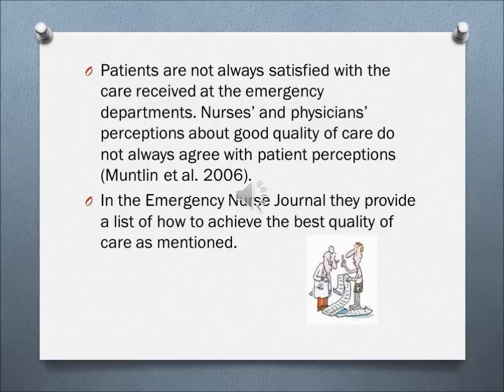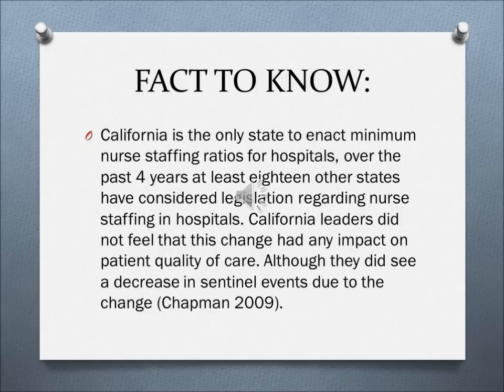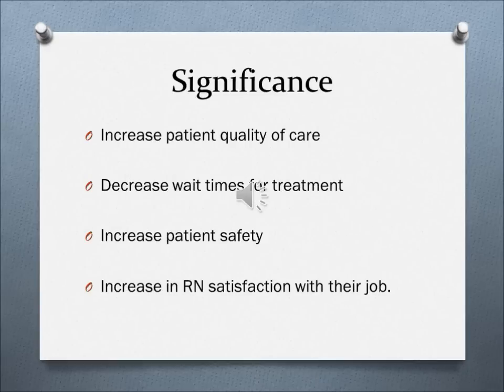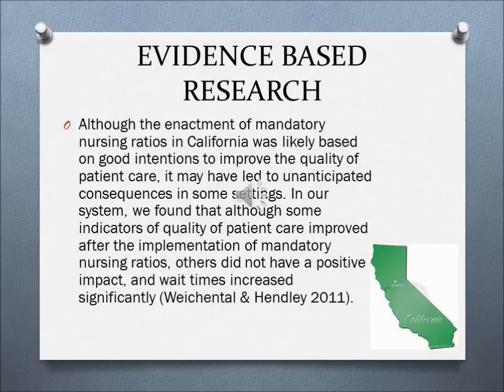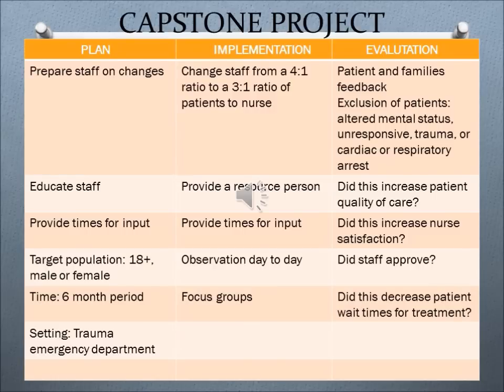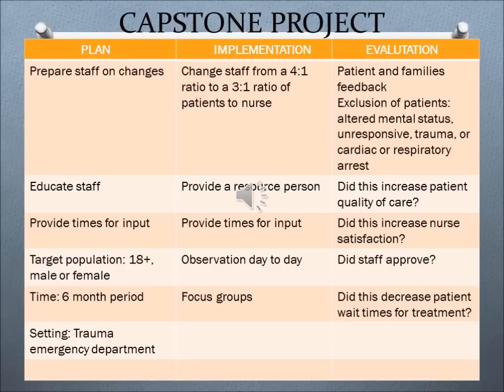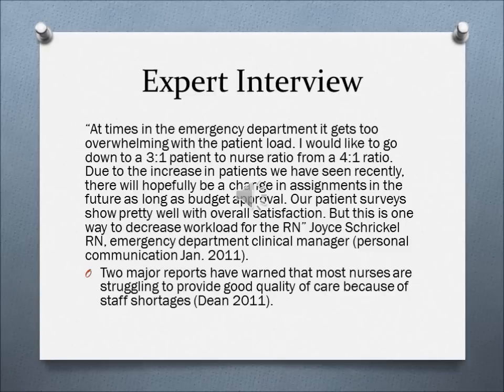Andrea Gintz capstone powerpoint.ppt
capstone powerpoint